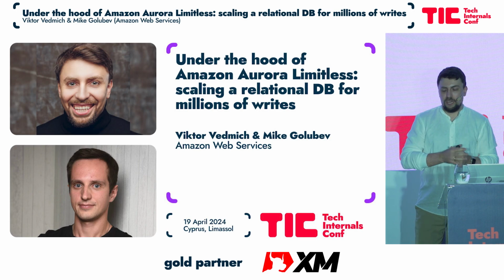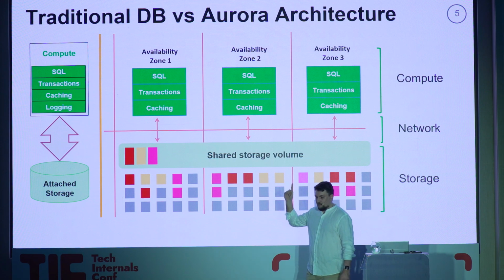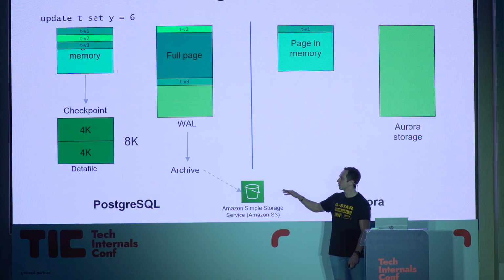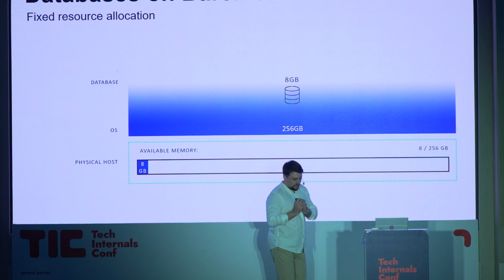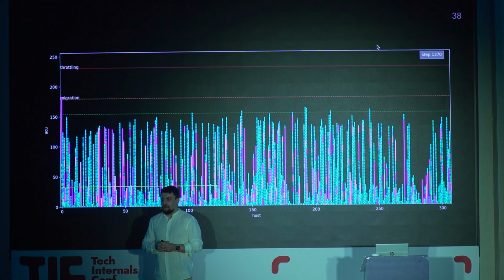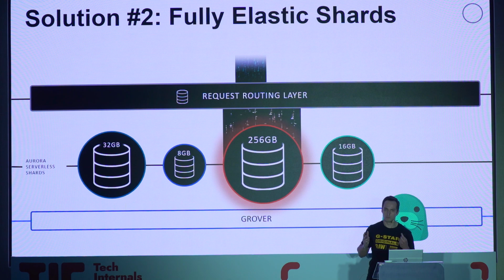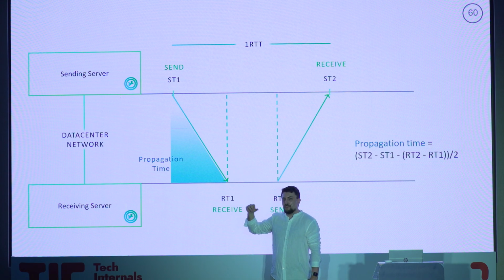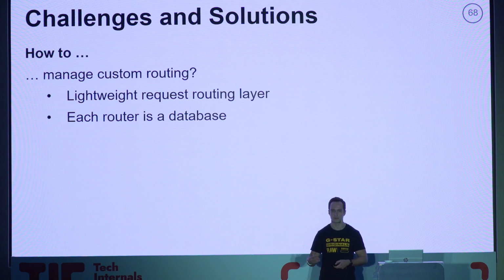Under the hood of Amazon Aurora Limitless: scaling a relational DB / Victor Vedmich, Mike Golubev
The next event will be held in Berlin Germany on February 26 and 27, 2025.
 Tech Internals Conf 2024, Cyprus
19 April 2024

In November 2023 AWS announced Amazon Aurora Limitless: built on top of cloud-native architecture of Amazon Aurora, it allows to create clusters with PostgreSQL interface scaling to millions of write transactions per second and petabytes of data. To implement such distributed database, we even had to create our own timekeeping service with accuracy to millionths of a second around the world. In this session, we will go deeper into this and other design decisions we had to take to overcome distributed database challenges and explain the architecture under the hood of Aurora Limitless.